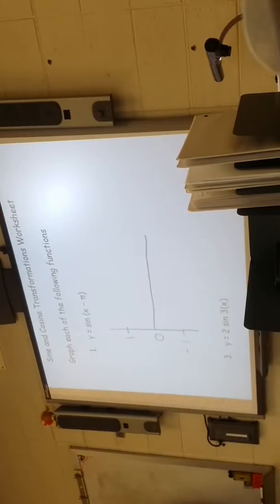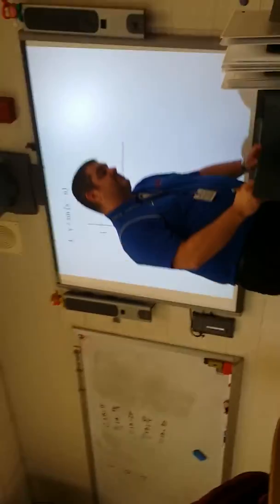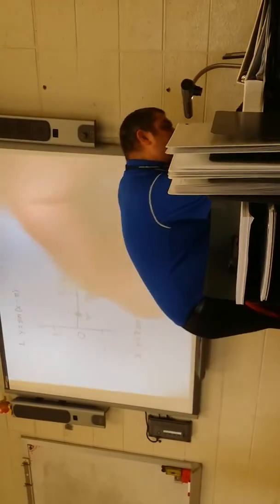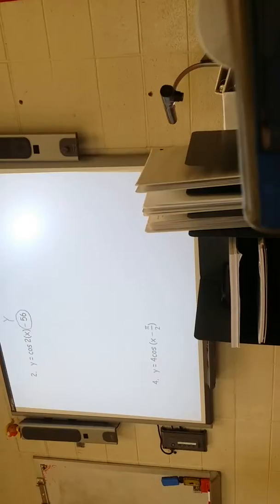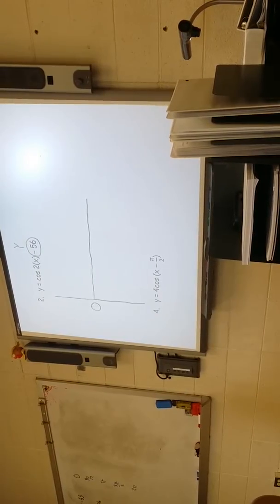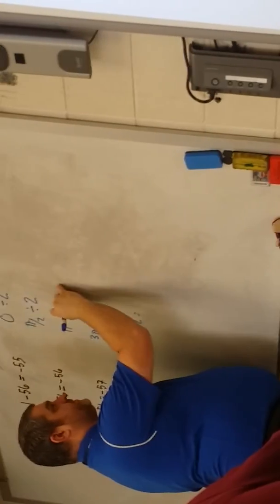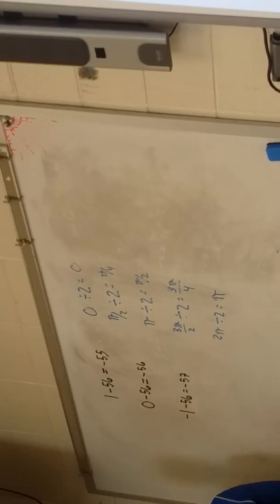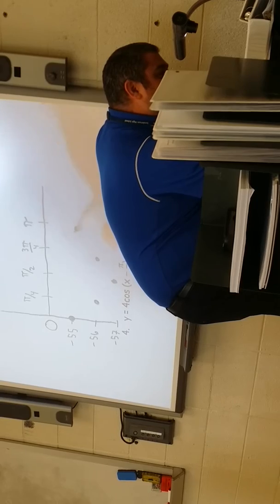Unit 6 2